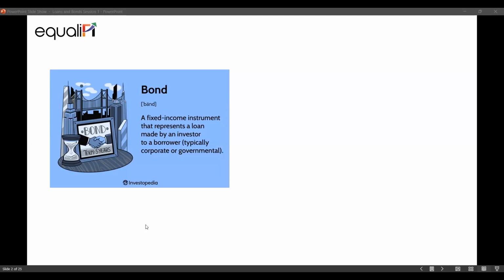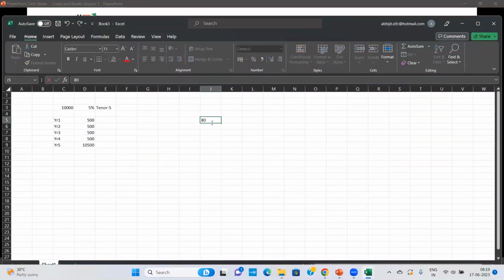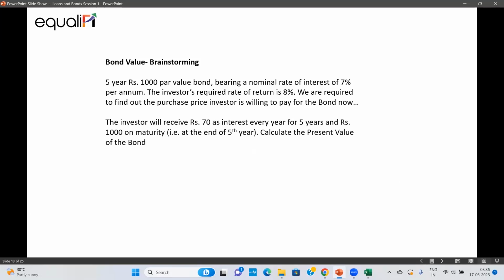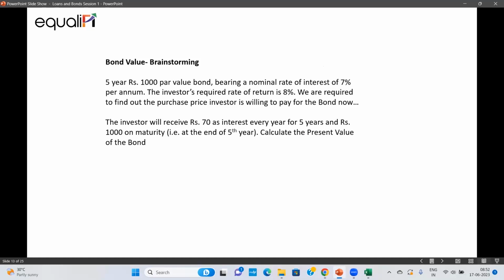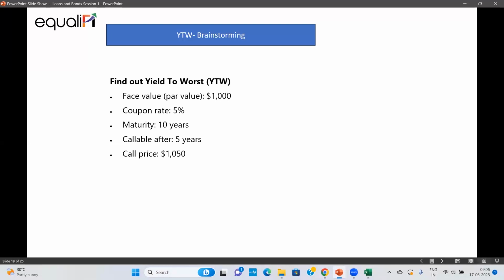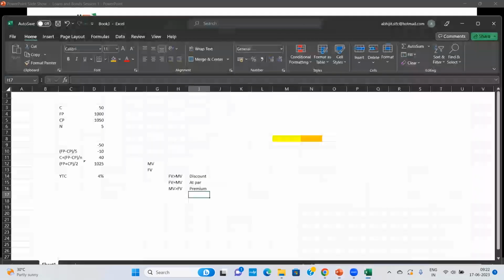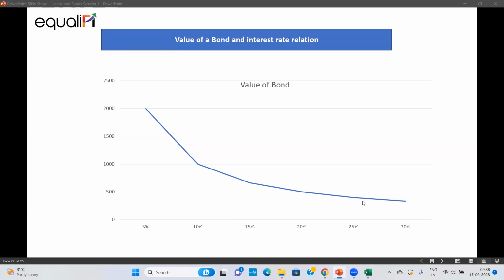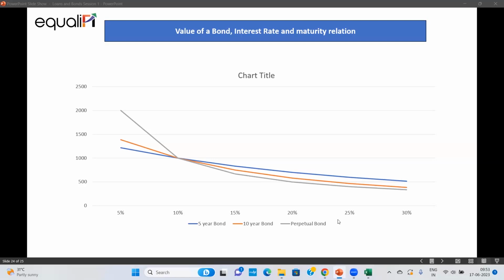CCRA Session 5